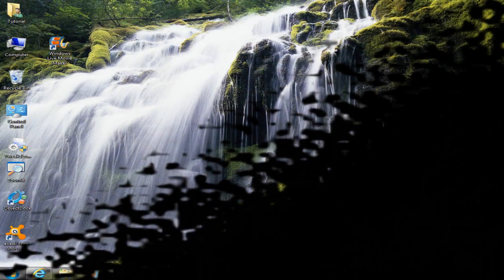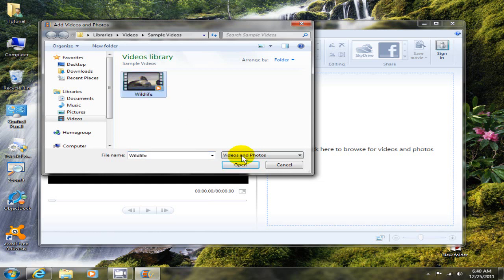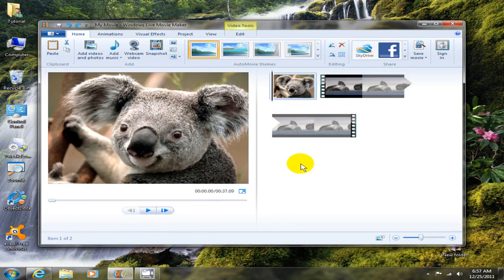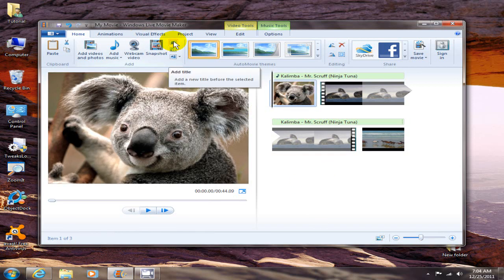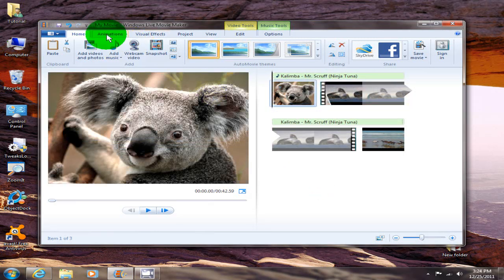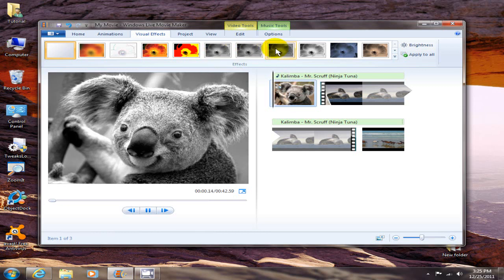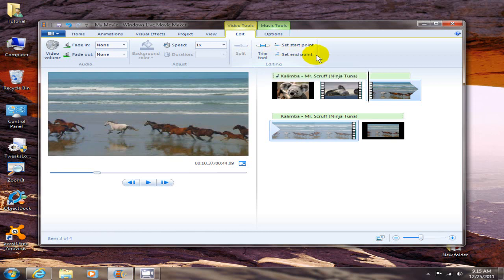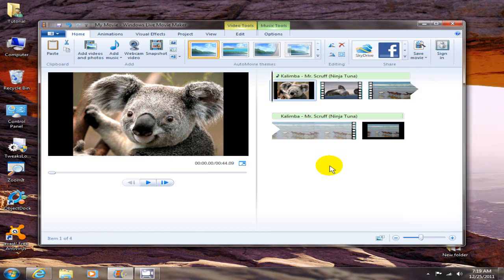Windows Movie Maker Tutorial Tricks & Tips & How To's - Video Editing Software Free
Here's an easy beginners tutorial on Windows Live Movie Maker .  Learn some live easy how-to's and some tricks and tips too. See different ways that windows live movie maker effects can make your video great. Windows Live Movie Maker is great getting started video editing software for those just getting started with video creation. I provide a easy video editing software review of Windows Live Movie Maker. This is video editing software free which means there is no cost to you. When choosing the Best Editing software for free WLMM is on the top 5 list.

Here's the link to download Microsoft Windows Live Essentials Movie Maker

Want to know how to upload a video to YouTube without using Windows Live Movie Maker?